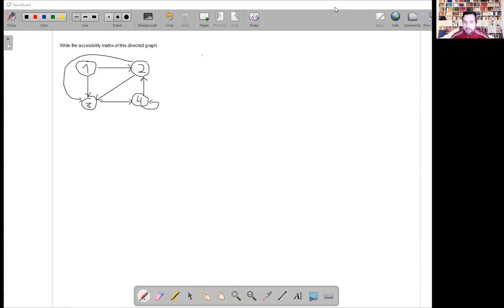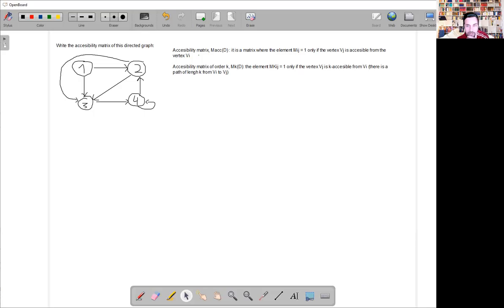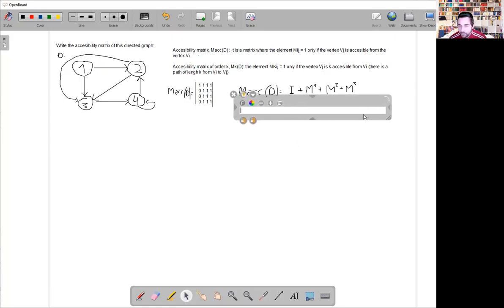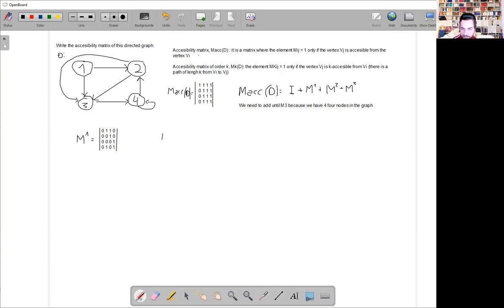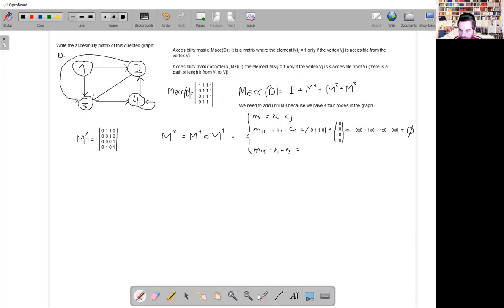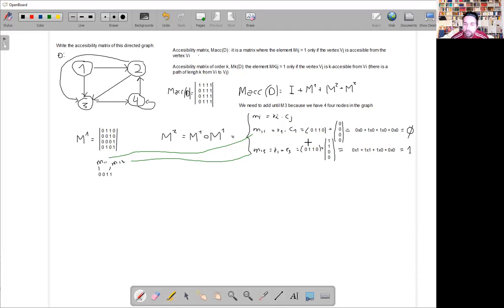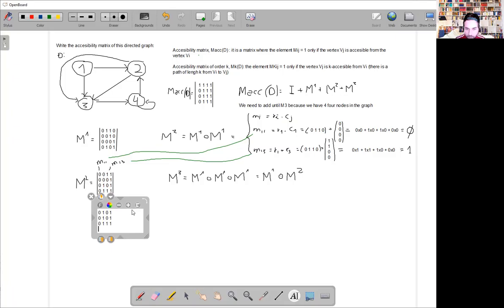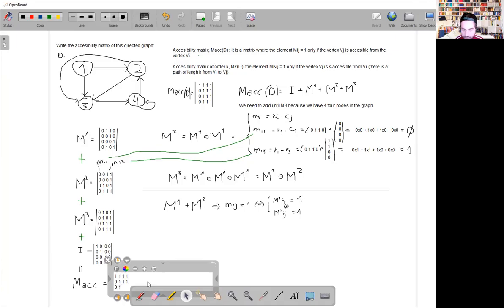2.6 Accessibility Matrix of Directed Graphs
In this video, we solve Exercise 5 on accessibility matrices in directed graphs. We compute the accessibility matrix for each given digraph, carefully analyzing the connections between vertices and how reachability is determined through paths of different lengths. The process is explained step by step, showing how to build the matrix and interpret its entries based on the structure of each graph.